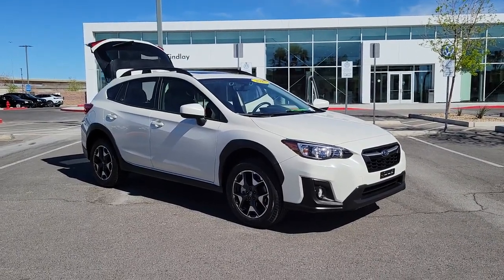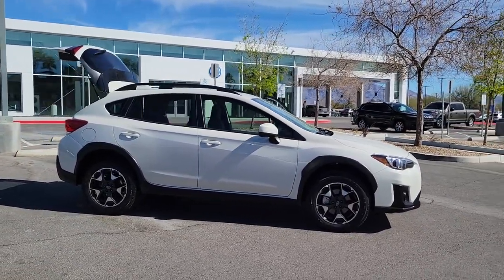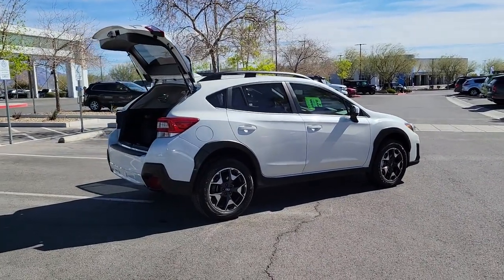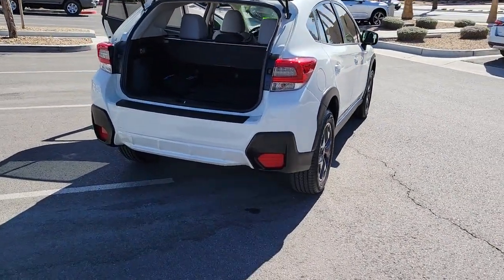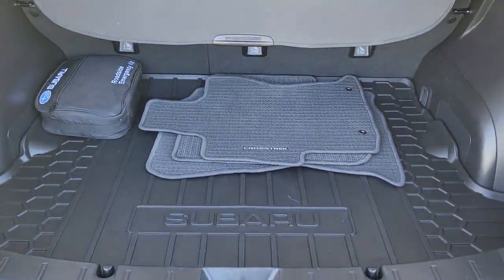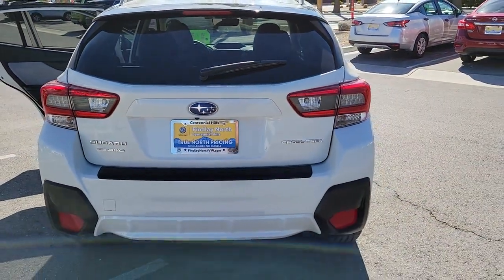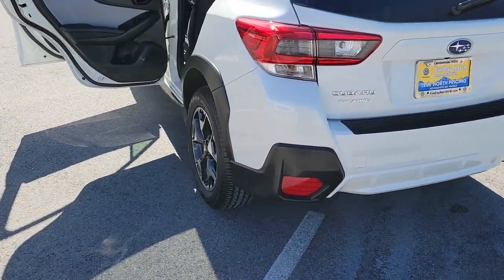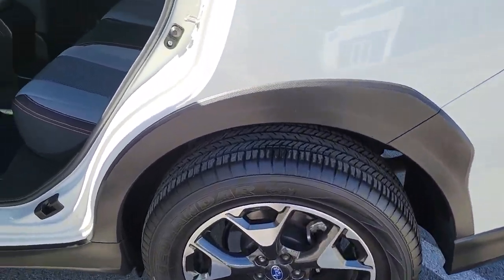2020 Subaru Crosstrek Las Vegas, Henderson, North Las Vegas, Boulder City, Mesquite, NV P4573A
Crystal White Pearl Used 2020 Subaru Crosstrek available in Las Vegas, Nevada at Findlay North Volkswagen. Servicing the Henderson, North Las Vegas, Boulder City, Mesquite, NV area.

Recent Arrival!brbrbrCARFAX One-Owner. Clean CARFAX.brbrThis Crosstrek is equipped with the following features:brbrAuto-Dimming Exterior Mirror w/Approach Light, Auto-Dimming Mirror w/Compass & HomeLink, Blind Spot Detection (BSD), Keyless Access w/Push-Button Start, Map & Dome Lights LED Upgrade, Moonroof Package 1, Popular Package #3, Power Moonroof, Rear Bumper Cover. Odometer is 4819 miles below market average! 27/33 City/Highway MPGbrbrAwards:br  * ALG Residual Value Awards, Residual Value Awards